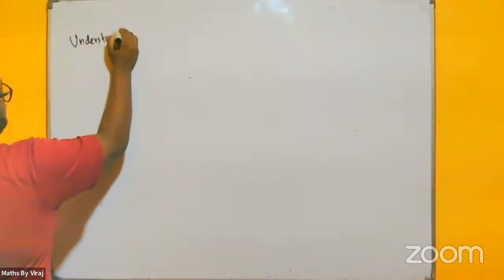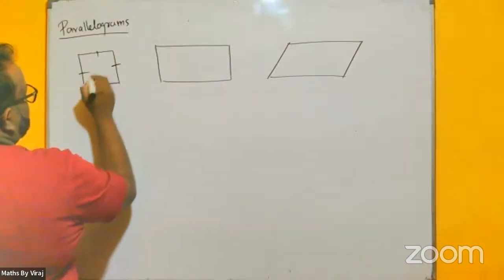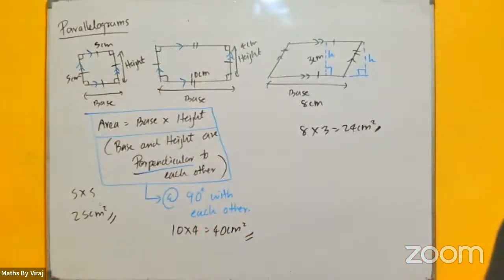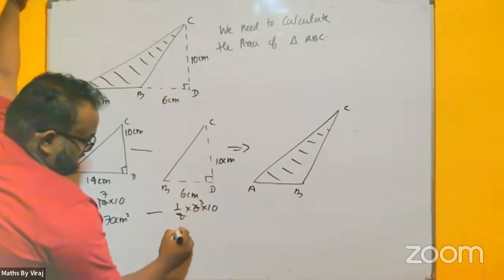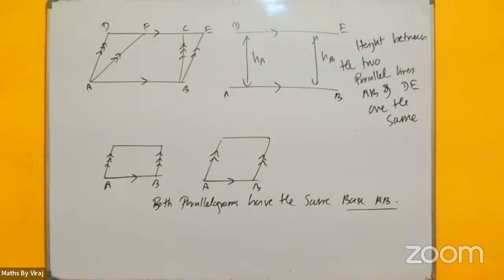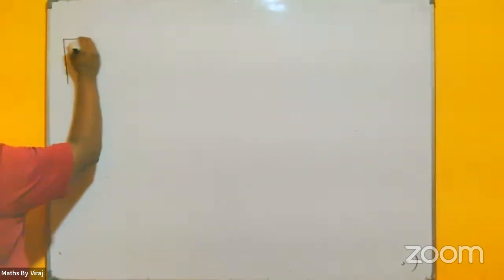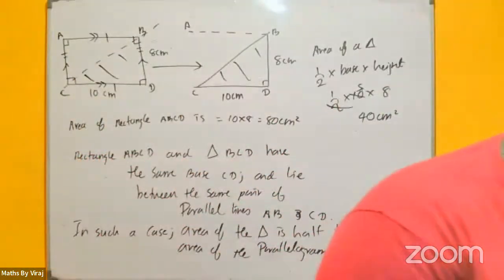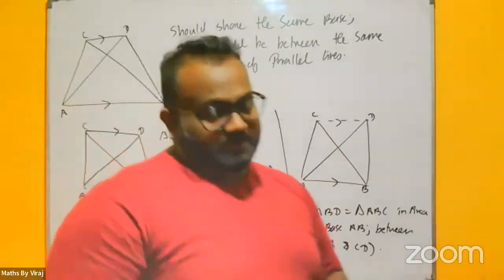AREA OF PLANE FIGURES BETWEEN PARALLEL LINES - INTRODUCTION | Grade 11#mathsbyviraj